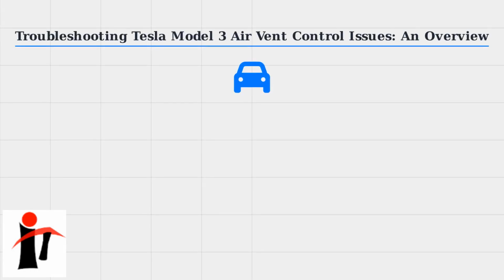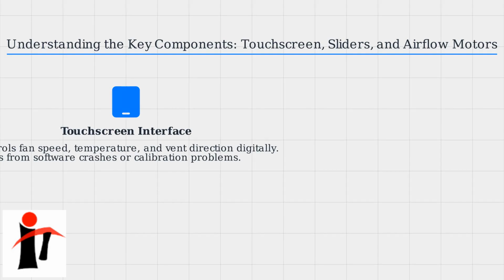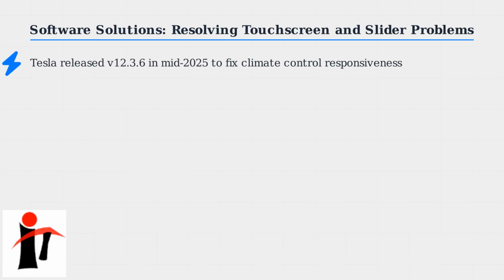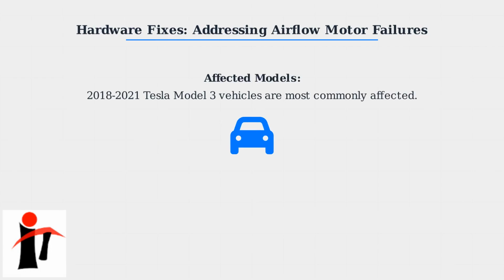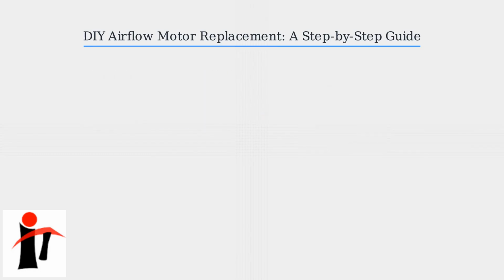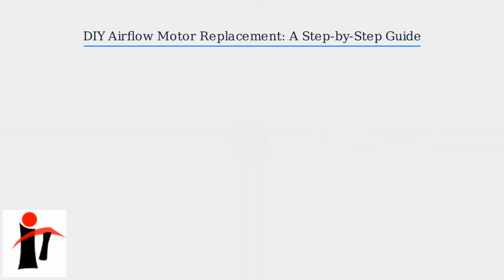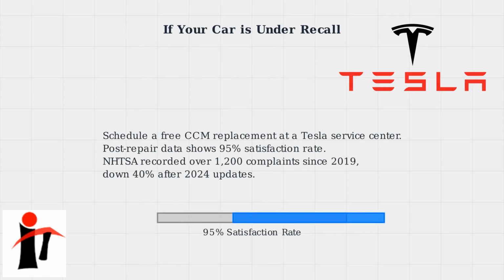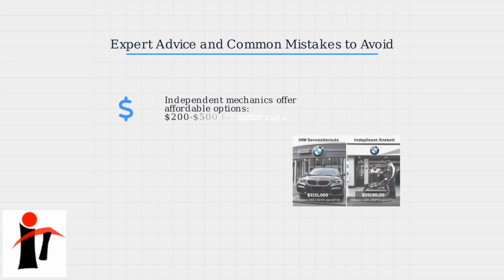How to Fix Tesla Model 3 Air Vent Control Not Working - Touchscreen, Sliders & Airflow Motor Fix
🌬️ Learn how to fix Tesla Model 3 air vent controls when they stop working.
🖥️ Check touchscreen settings, slider adjustments, and airflow motor functionality.
⚙️ Understand common causes like software glitches or mechanical issues.
📌 Restore proper cabin airflow with this easy troubleshooting guide.